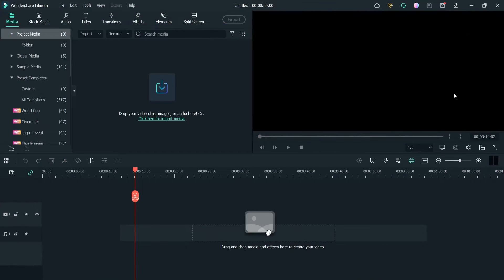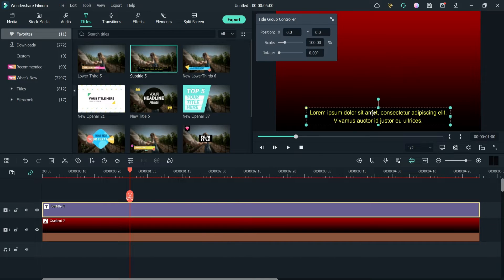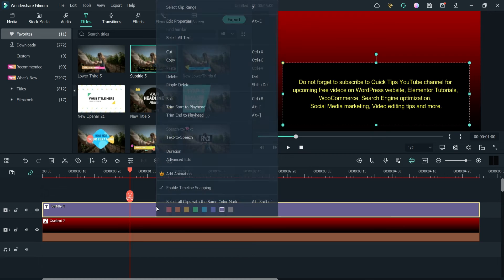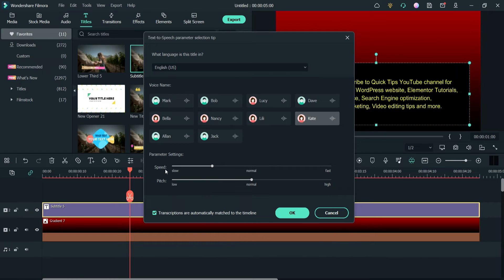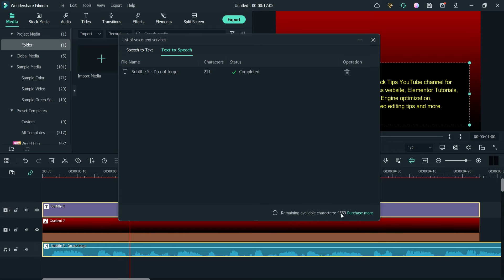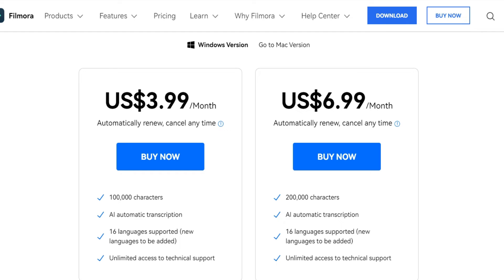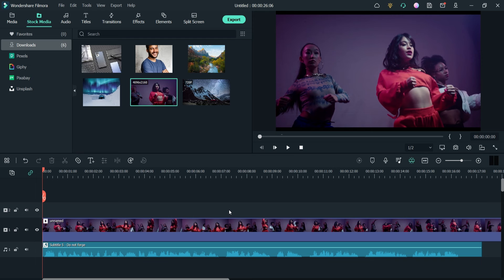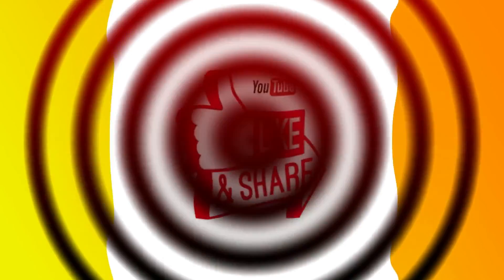How to use Text To Speech in Filmora 11 | Convert Text to Voice over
In this video, we will see how to use Text to speech in Filmora 11. Filmora 11 does have text to speech feature using which you can convert text to voice over. There is a limitation to free usage of Text to speech feature. You can use up to 5000 character in free usage. After that you will need to go for subscription plan to use more Text to speech. There are many accents that you can choose from. You can select language for different accents. There are many male and female voice overs. However there is option to preview the voice overs. You will need to generate the voice over and then check the accent.

Topics covered in this video:
✅ How to use text to speech in Filmora 11
✅ How to convert text to voice over in Filmora 11
✅ How to convert text to speech in Filmora

I hope that this video, will help you understand How to use Text To Speech in Filmora 11.